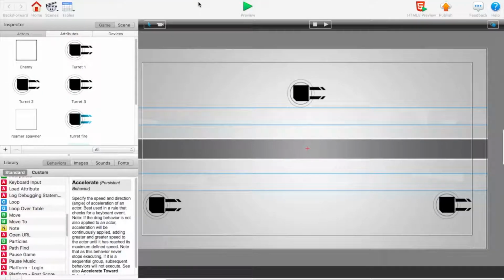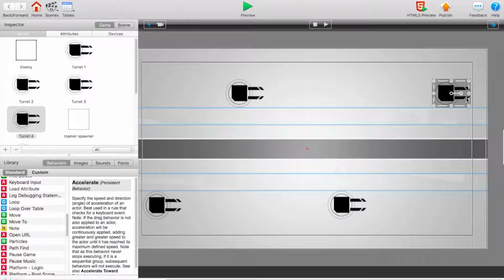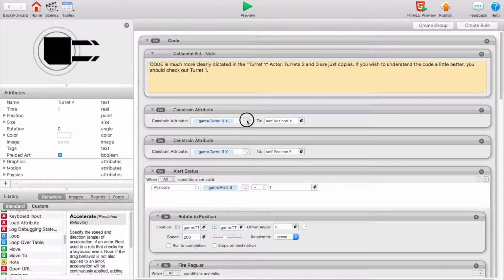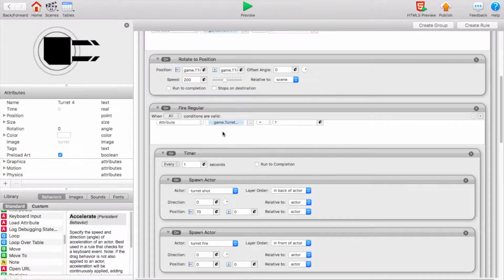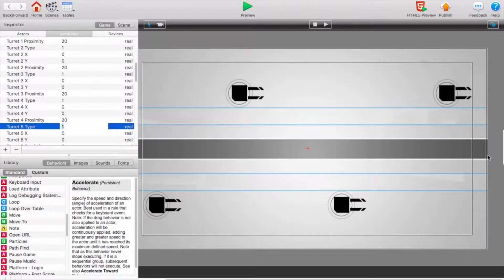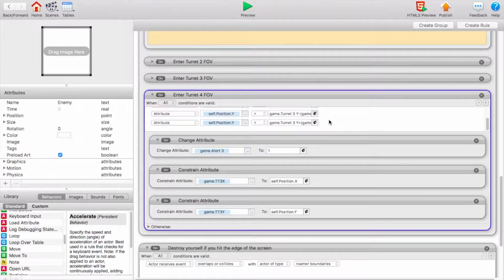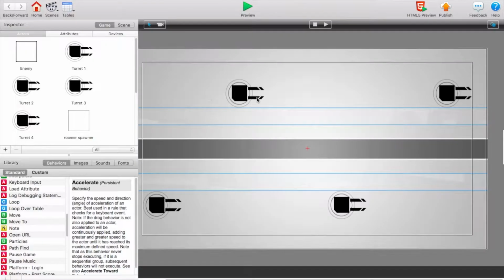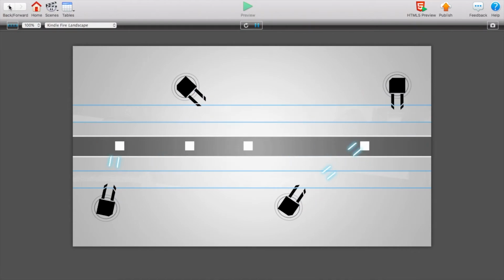How To Add Turrets (GS Turret Template)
This is a brief video on how to add more turrets to the Gamesalad turret template.